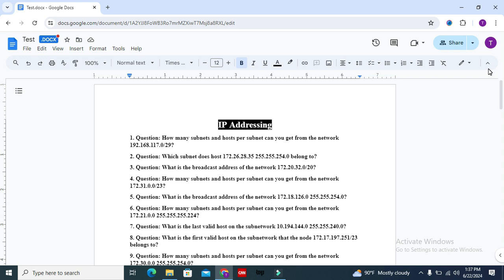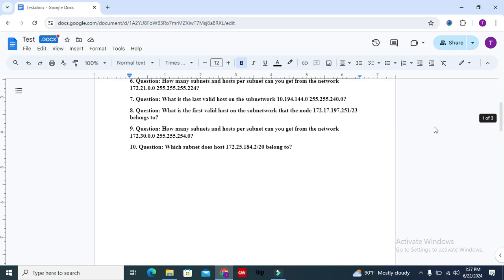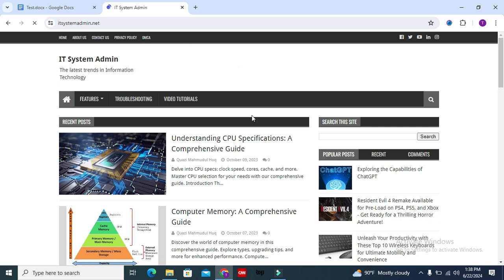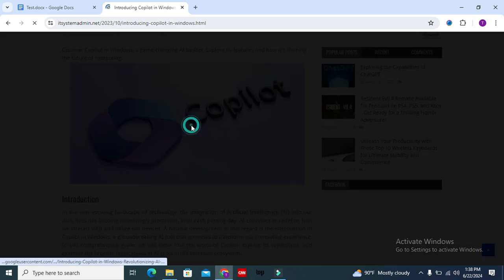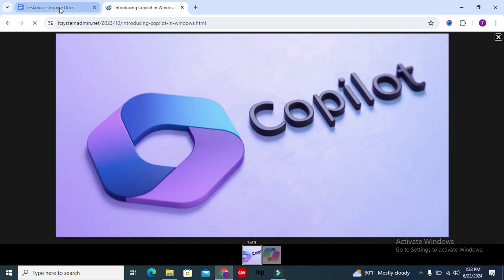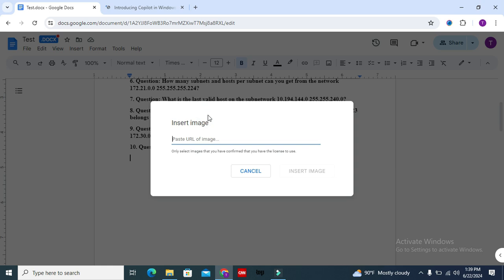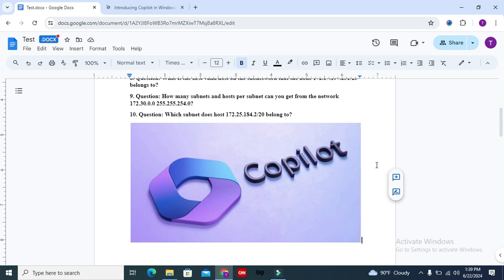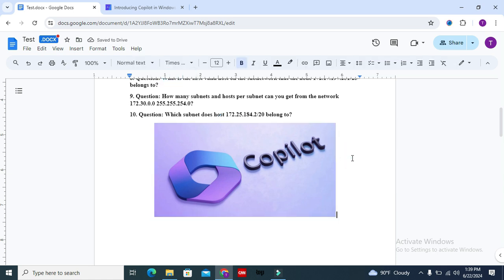How to Insert Image By URL In Google Docs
Learn How to Insert Image By URL In Google Docs or how to insert image by url in google docs or how to insert image link in google sheets or google docs how to write on an image